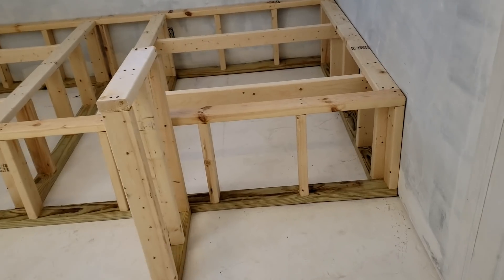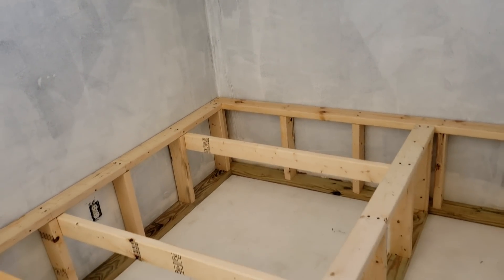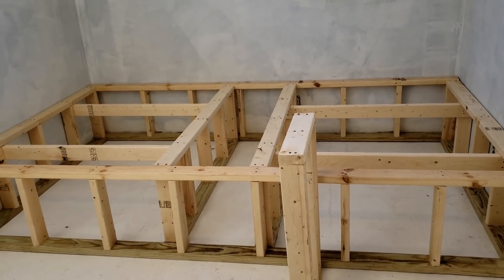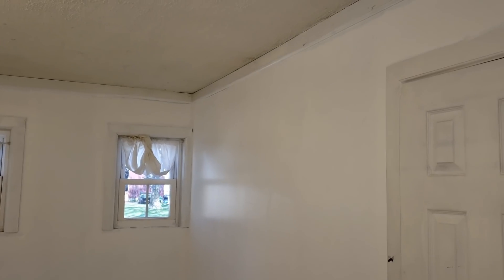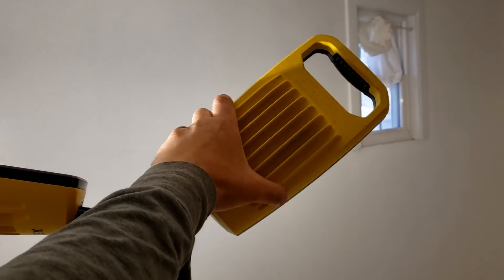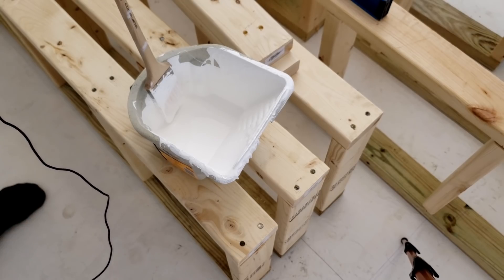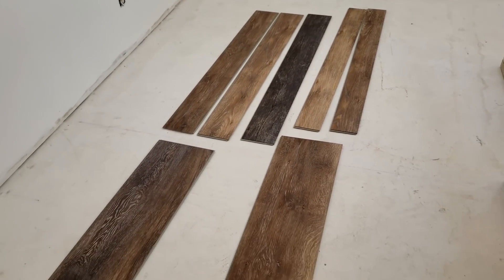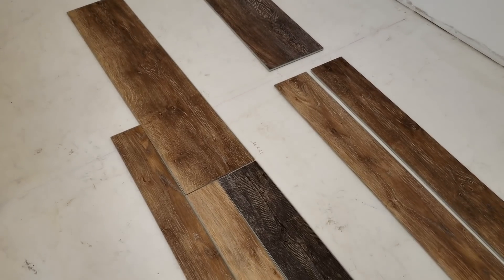Platform Bedroom - I Made A Big Mistake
I may have to change some plans on this renovation based on some good feedback and the wisdom of my wife:)

Stanley LED Worklight
Handheld paint cup